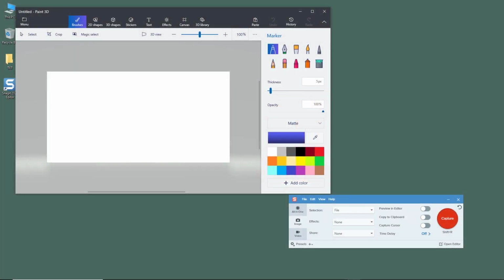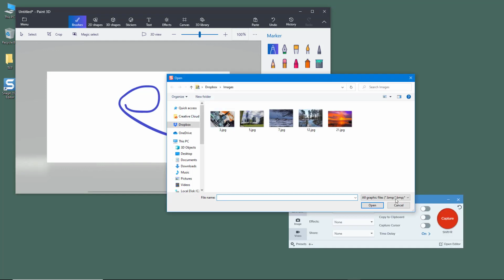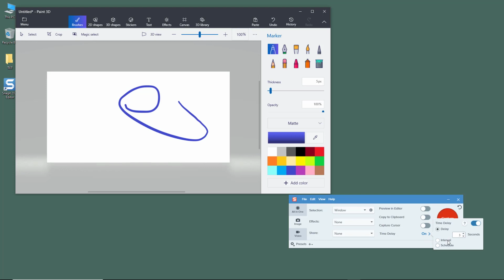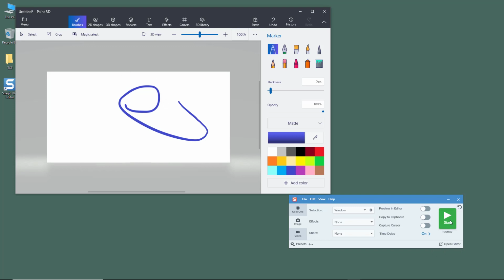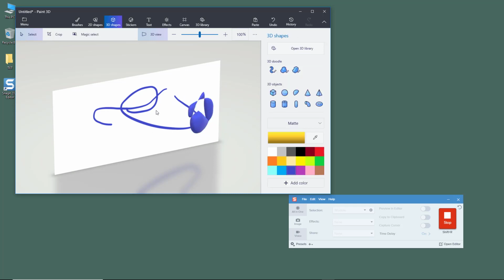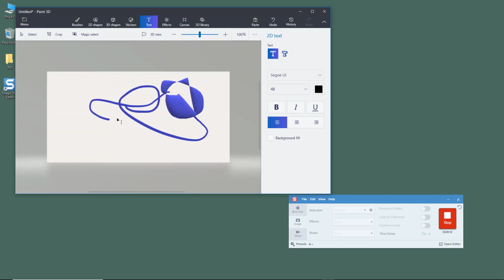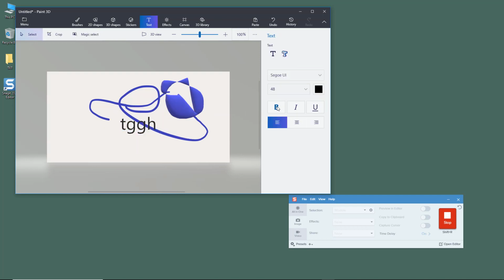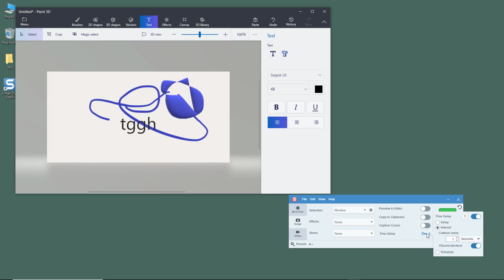Snagit Tutorial - Lesson 65 - Interval Capture and Scheduled Capture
In this tutorial, we will be discussing about Interval Capture and Scheduled Capture in Snagit